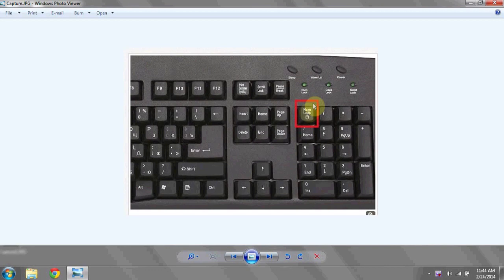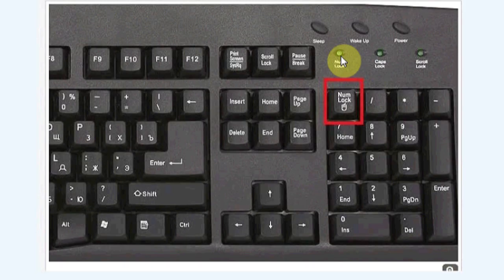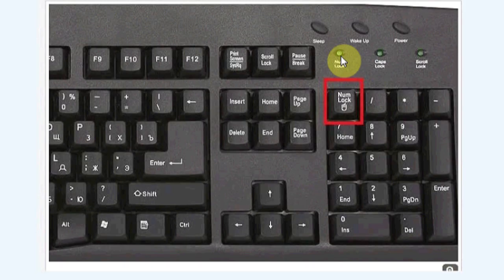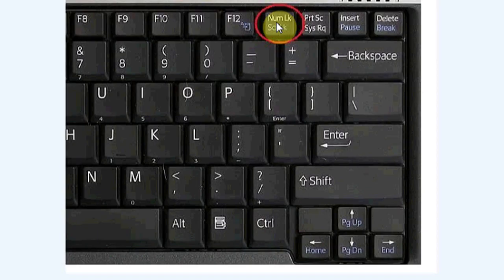How to Turn on the Numeric Pad : Computer Skills & Functions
Turning on the numeric pad is something you typically do straight from the keyboard. Turn on the numeric pad with help from an expert in information systems, programming languages, web development, and network security in this free video clip.

Series Description: Using a computer is really quite easy and will benefit your daily life in many significant ways. Get tips on using a computer with help from an expert in information systems, programming languages, web development, and network security in this free video series.